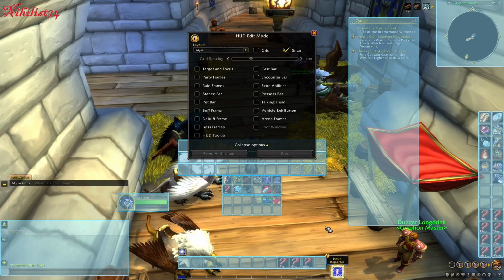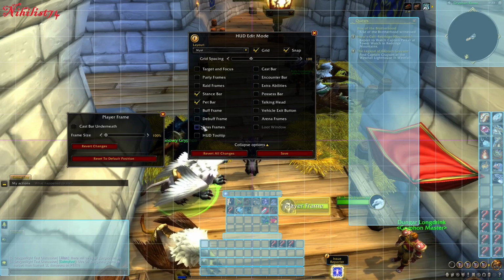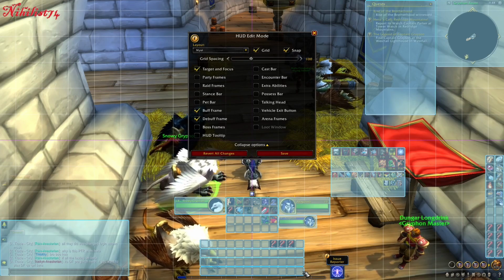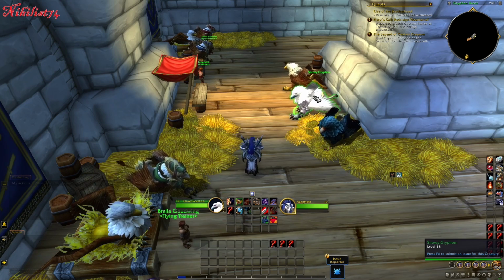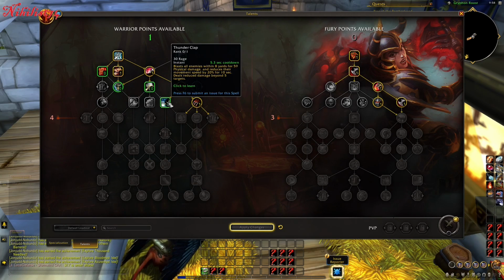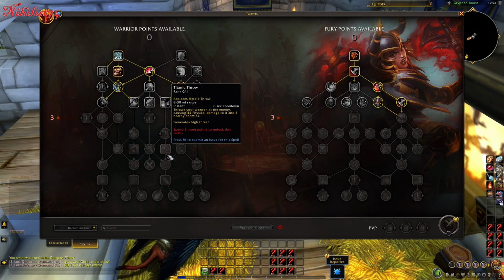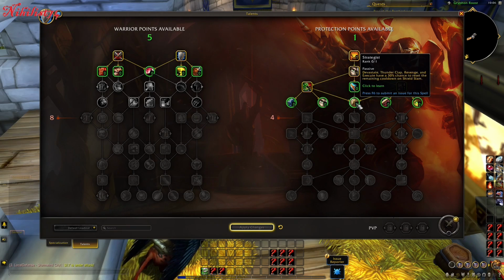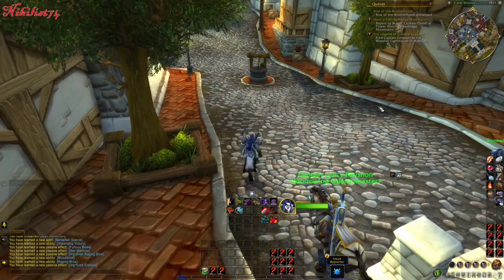World of Warcraft PTR Dragonflight Prepatch New UI Options and Talents!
Hello! I am playing the world of warcraft ptr with the Dragonflight pre-patch. In this video, I will show you the new UI options and the new talent tree for warriors.